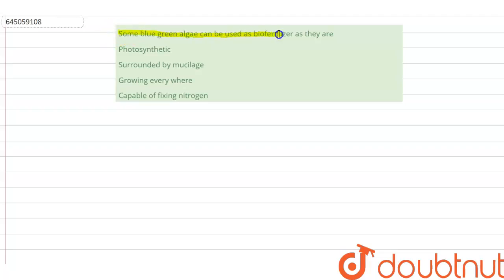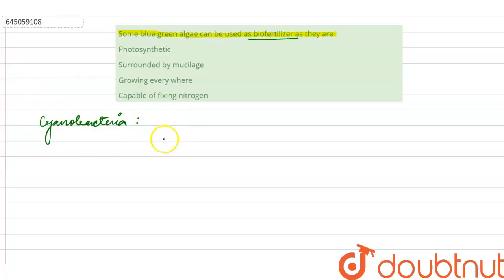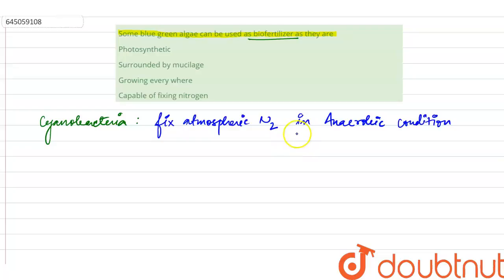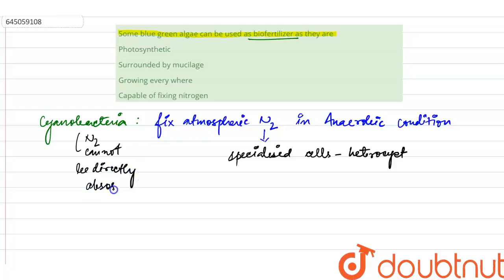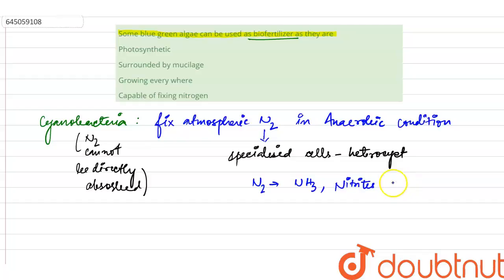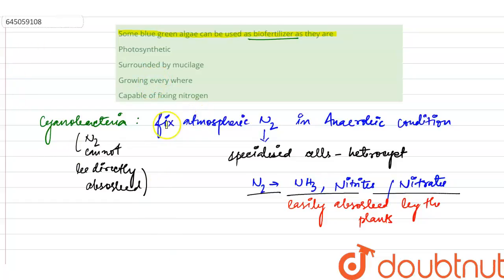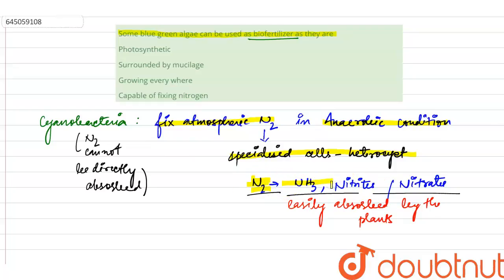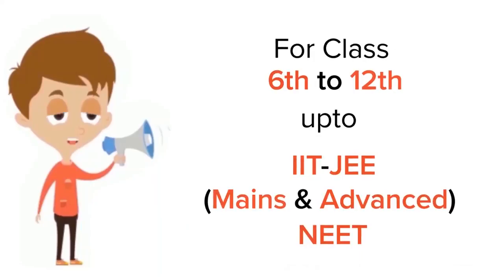Some blue green algae can be used as biofertilizer as they are | 12 | NEET MOCK TEST 3 | BIOLOG...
Some blue green algae can be used as biofertilizer as they are
Class: 12
Subject: BIOLOGY
Chapter: NEET MOCK TEST 3
Board:NEET

👉 Have Any Query? Ask Us.